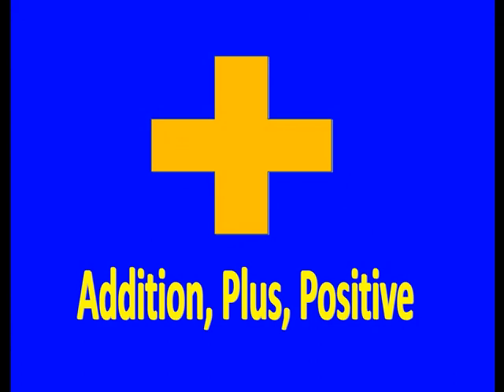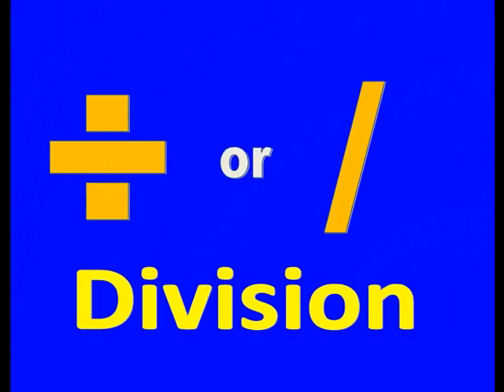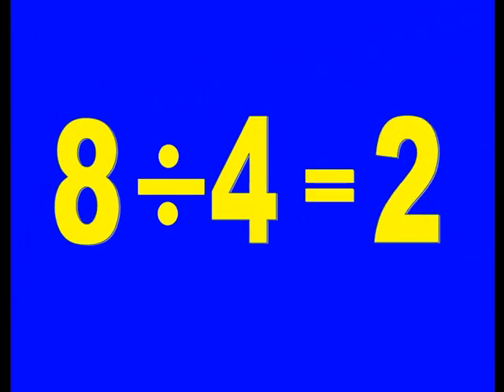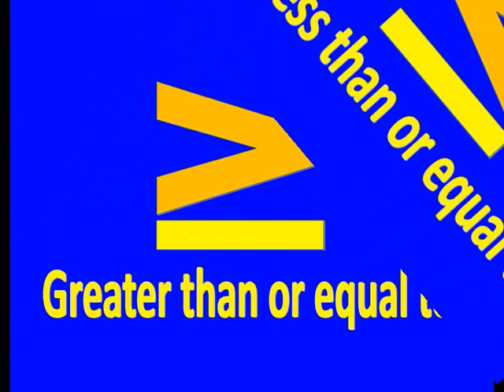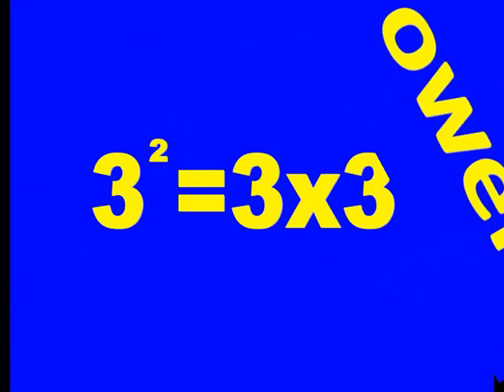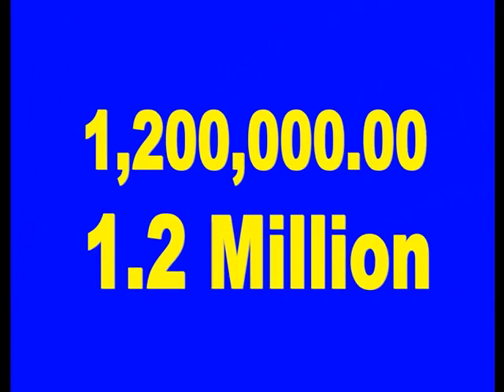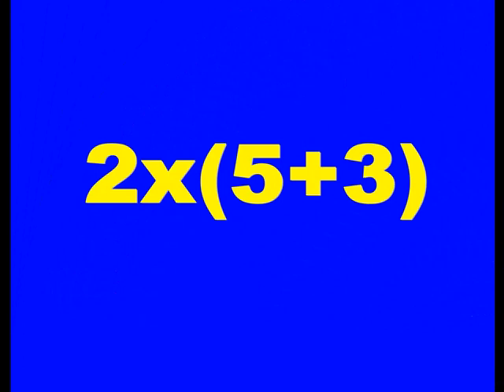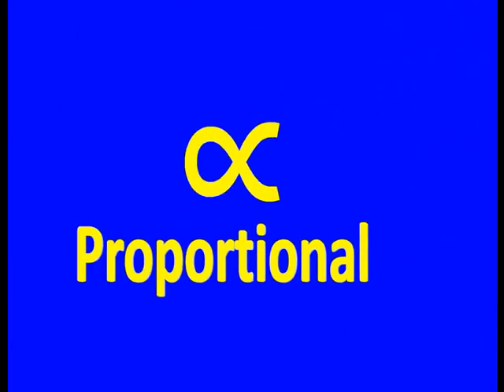MATHEMATICAL SYMBOLS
The first step to understanding Mathematics is knowing Mathematical symbols. This video brings you 25 common Mathematical Symbols everyone should know. Enjoy it.